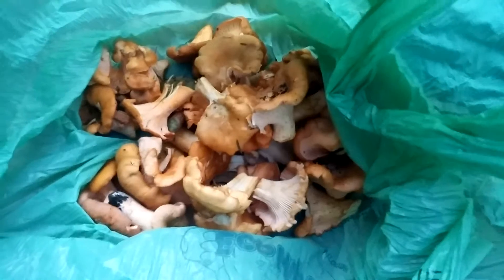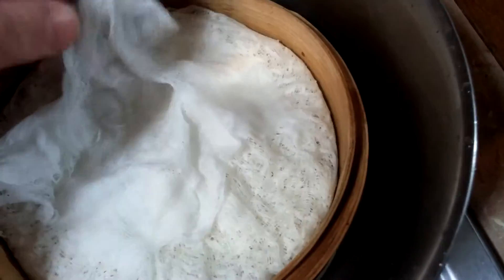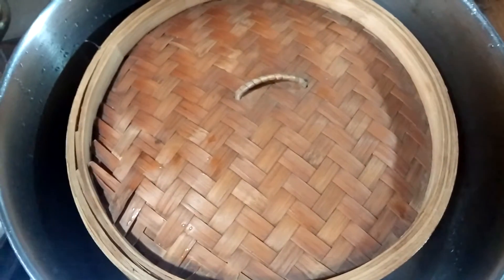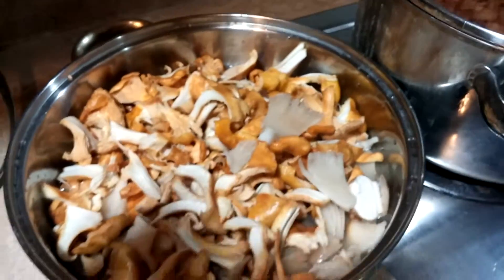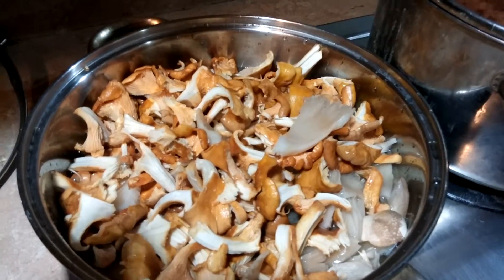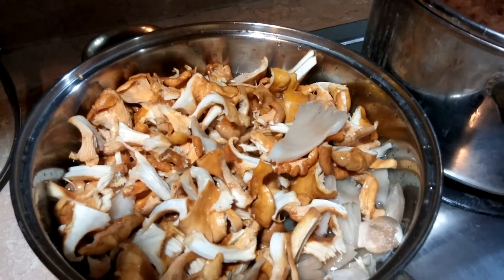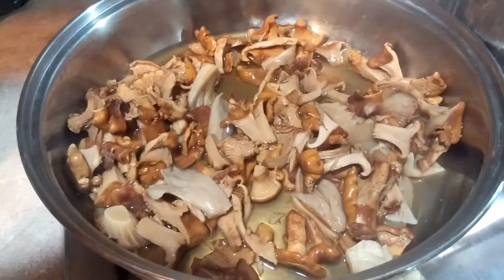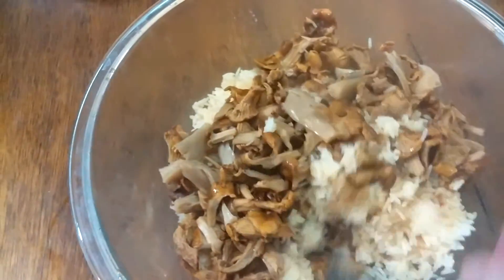Mushroom Foraging on my Run & Chanterelles Over Rice for Dinner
September 16, 2015. I found some chanterelles and a few other mushrooms on my run. For dinner, I cooked them and had them over steamed rice with sweet chili sauce and homemade hot sauce.

I'm way behind on editing. But I'll catch up soon.